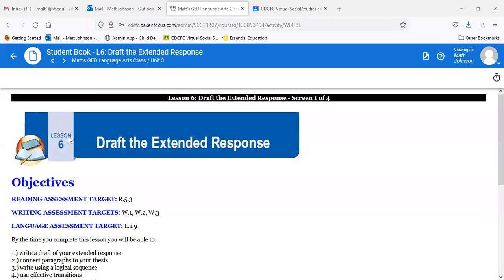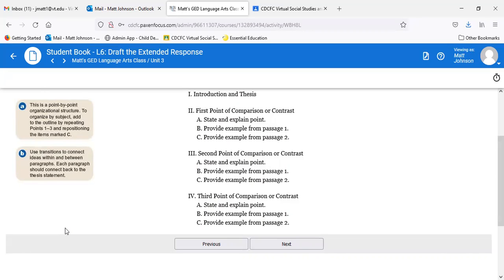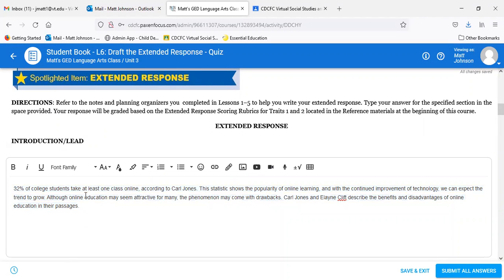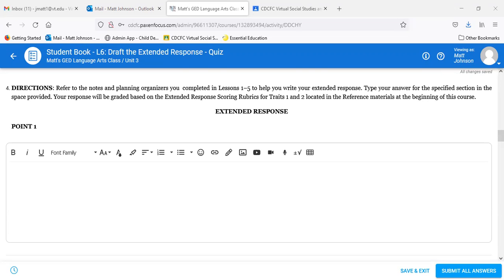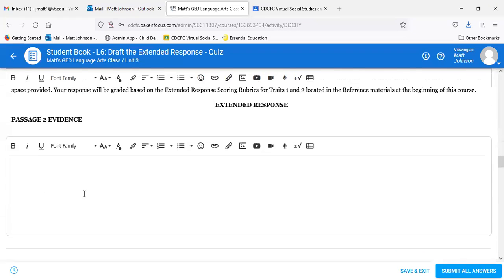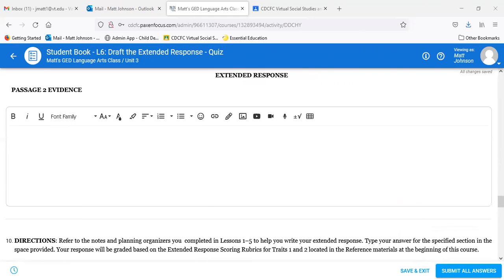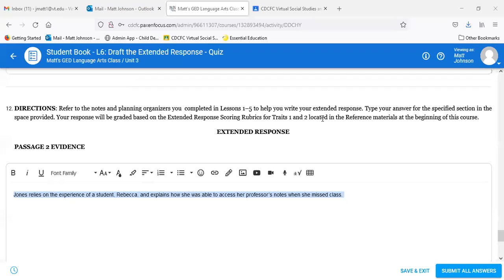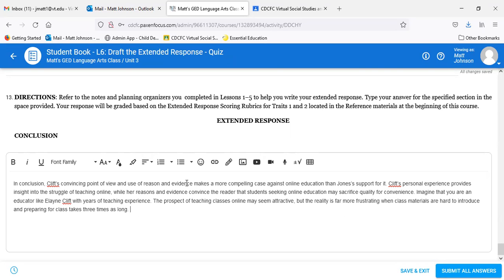Unit 3 Lesson 6: Drafting an Extended Response